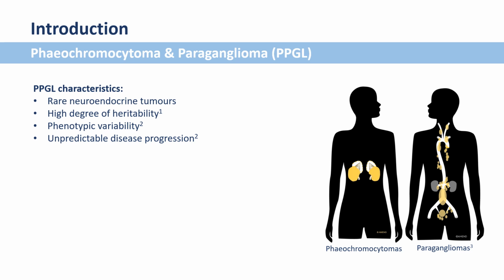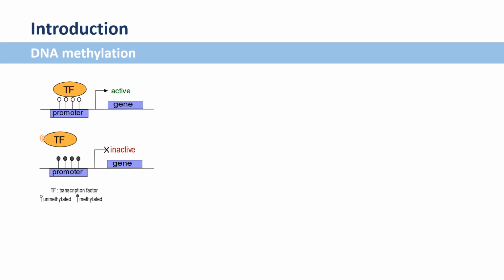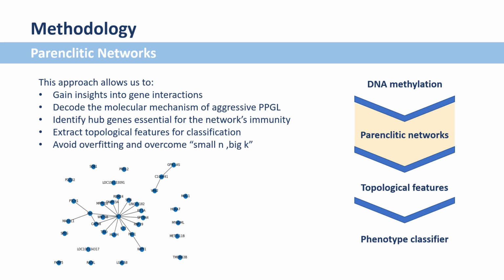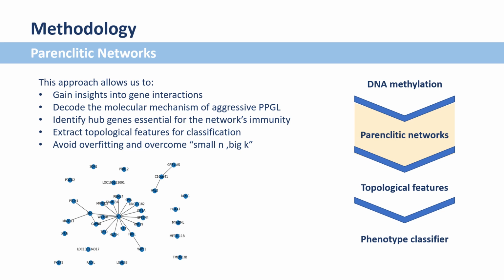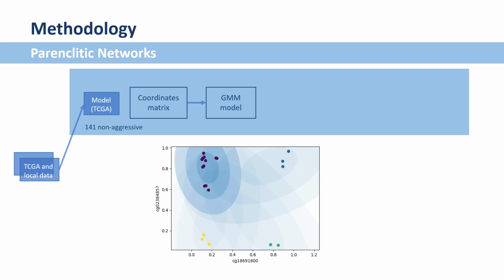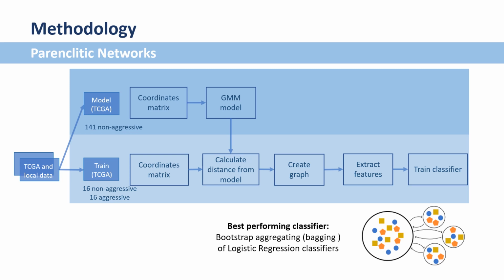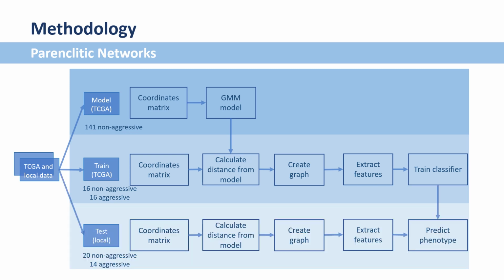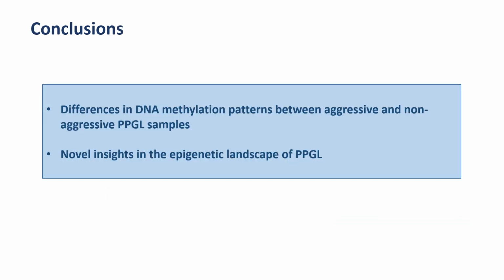Using Parenclitic networks to study DNA methylation... - Dimitria Brempou - Poster - ISMB/ECCB 2023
Using Parenclitic networks to study DNA methylation alterations in aggressive neuroendocrine cancer - Dimitria Brempou - Poster - ISMB/ECCB 2023